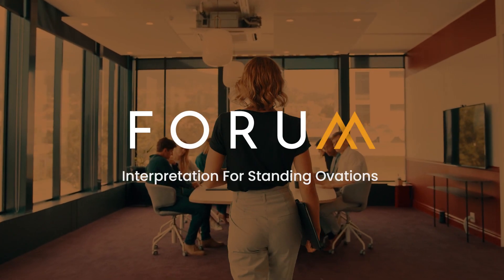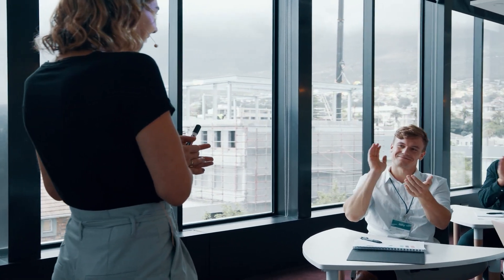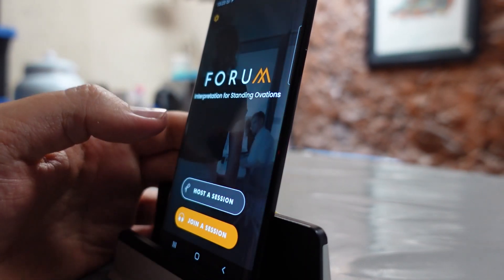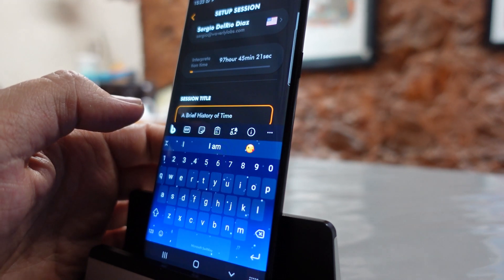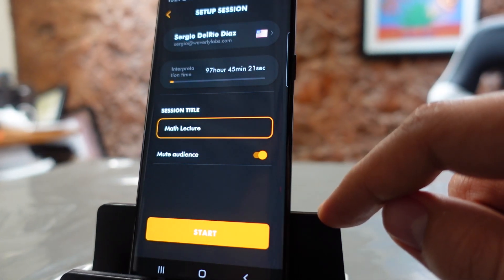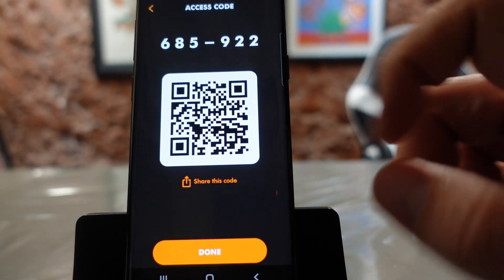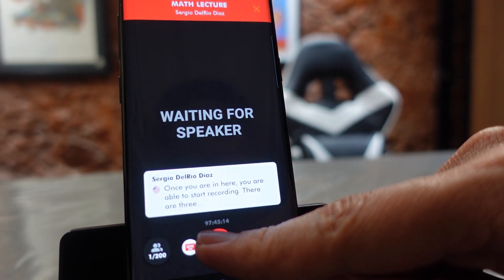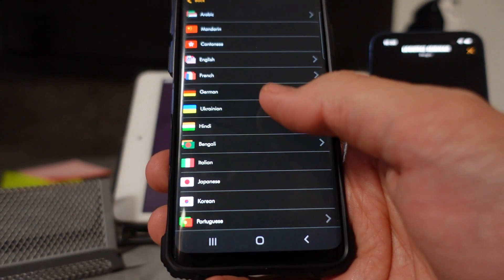Forum Interpreter Tutorial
Discover the ins and outs of Forum Interpreter, the cutting-edge AI translation and interpretation system that takes your language skills to new heights! This user-friendly tutorial will walk you through the process of creating sessions, managing audience participation, and seamlessly involving your audience in the translation session. With these invaluable tips, you'll have everything you need to dive right into the exciting world of Forum Interpreter.